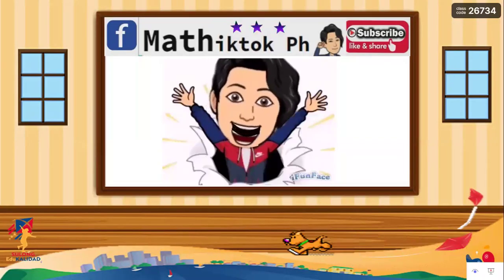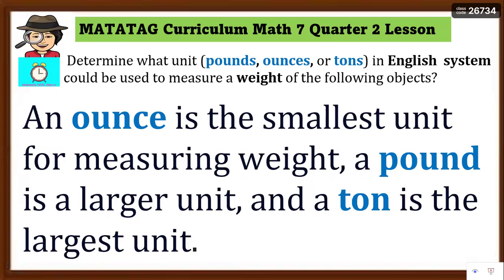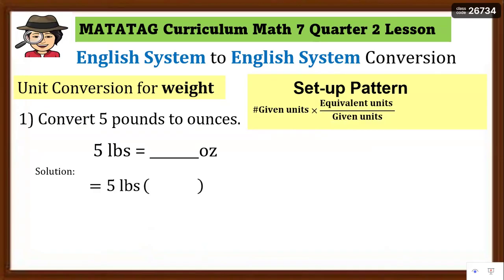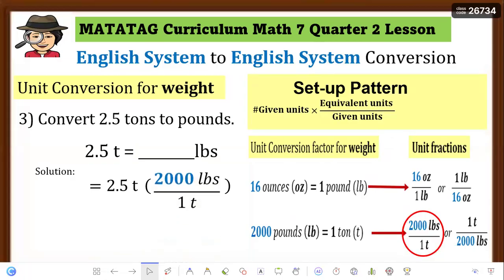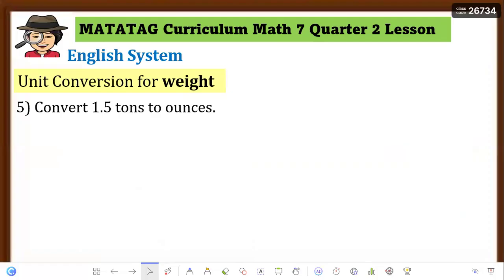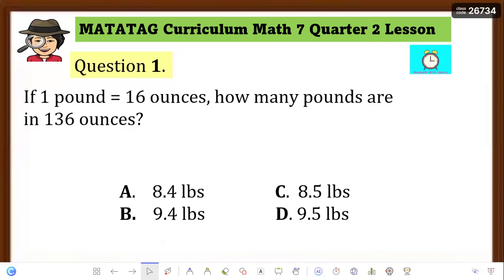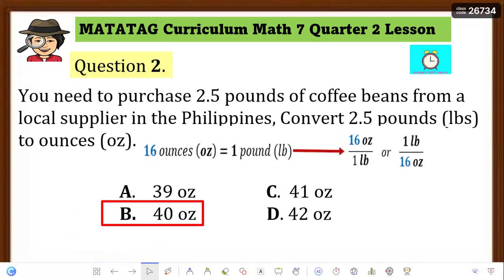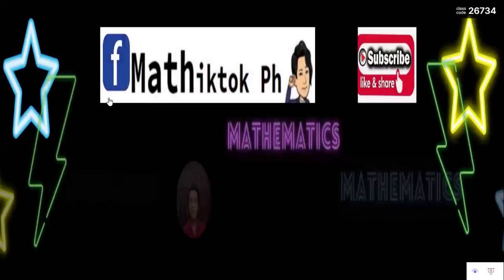MATATAG GRADE 7 Q2 MATHEMATICS👉Conversion Units of Weight in English System (ounces-pounds-tons)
Lesson for Quarter 2 Grade 7 Mathematics in the matatagcurriculum
This lesson is intended for learners to learn the concept of the following:
👉Convert units of weight measurement in English system (ounces, pounds, and tons)
👉Solve real-life problems involving the conversion of units.